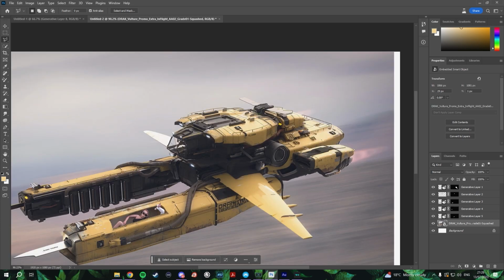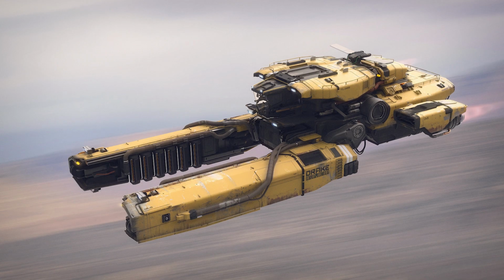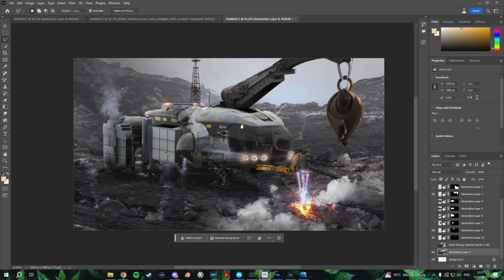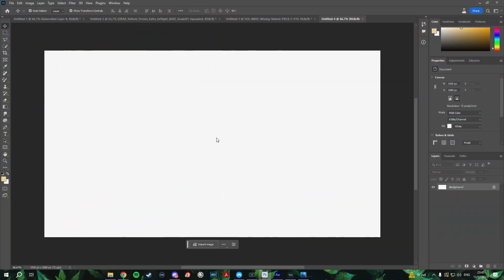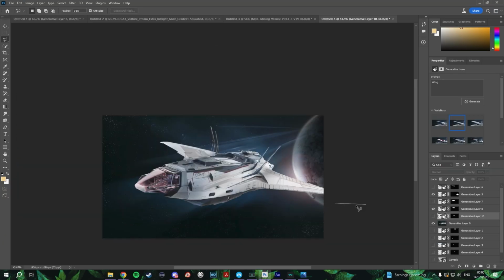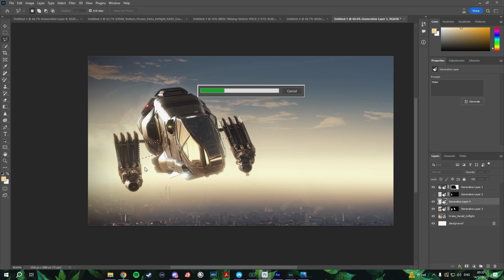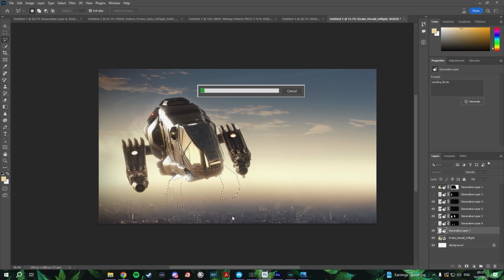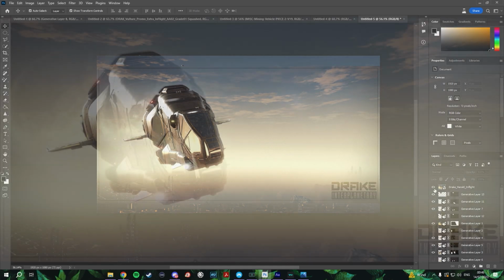Can New Photoshop AI Improve CIG's Ships? - Star Citizen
Welcome Citizens to another video from the verse. Today we are looking at the Star Citizen ships and whether the new Photoshop AI Generator can improve the in game ship designs or not! Enjoy. I live stream Star Citizen on Monday's and Wednesdays every week here on YouTube. Come join :)

Thank you to all you channel members! Y'all are amazing!

Hope you enjoyed! Thank you very much for watching :)

Ring that 🔔 Bell 🔔 to ensure you never miss a video from me!

We also have podcasts, just search 'Mavismith Podcast' wherever you get your podcasts.

GFA-YT
GFA YT
GFAYT
GFA
MrGFA
Mr GFA